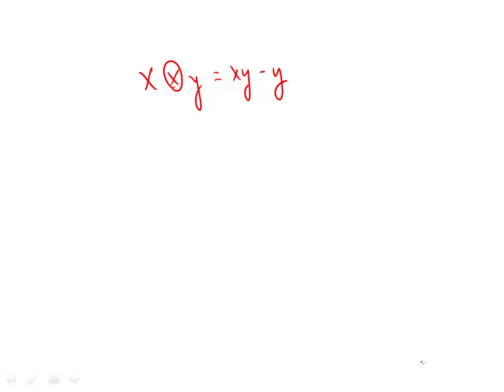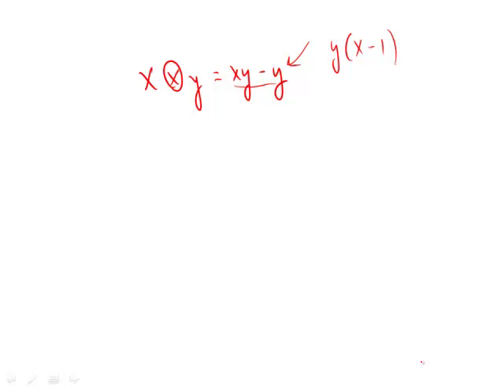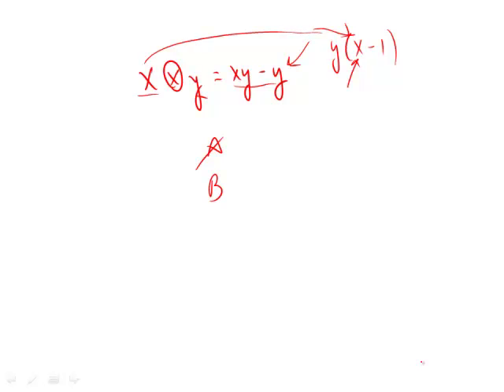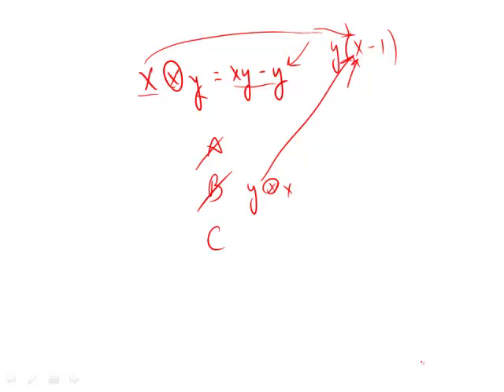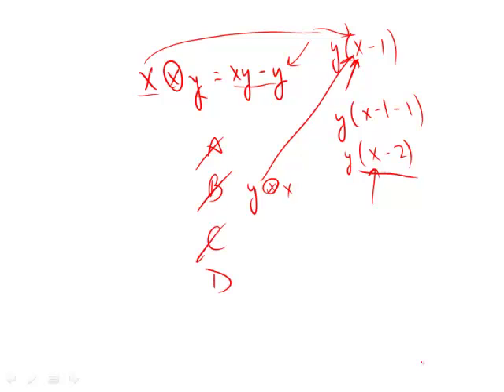GRE Official Guide 2nd Ed. Practice Test 2: Section 5 Question 22